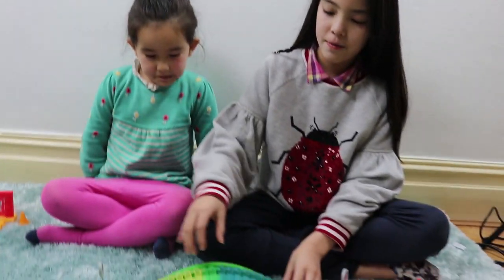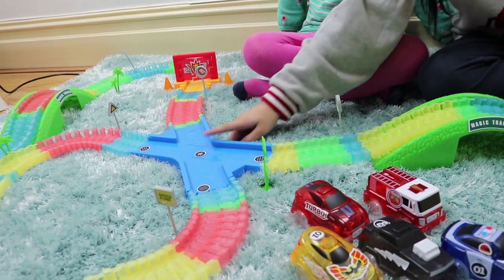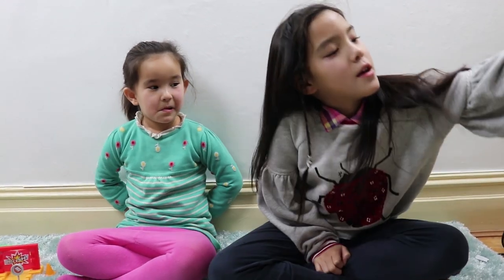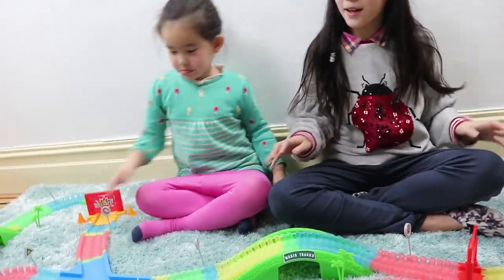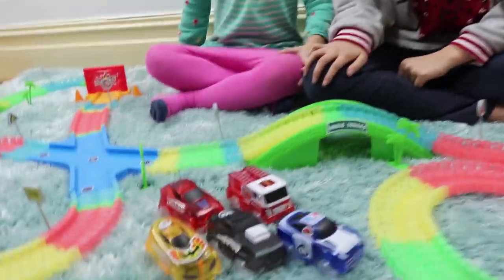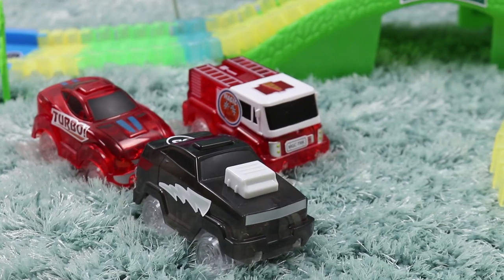Kids play with Magic Tracks CRASH set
Hi Guys, Today we played with Magic Tracks CRASH set and Magic Tracks starter set, we played with 5 cars, baby was so interested in the track and cars that light up, we all had a fun time today.